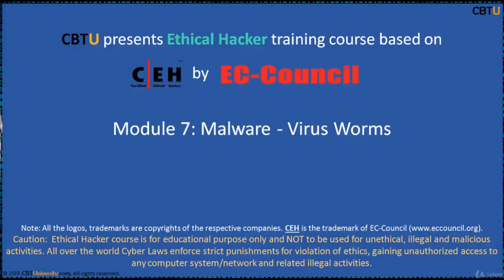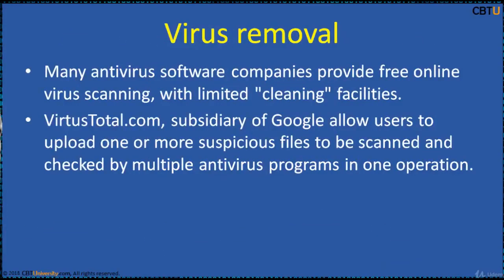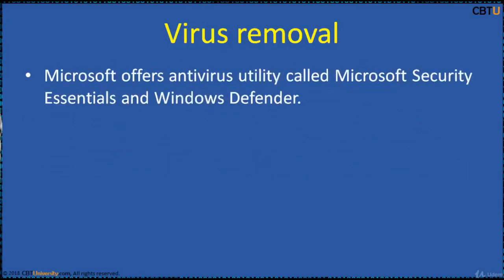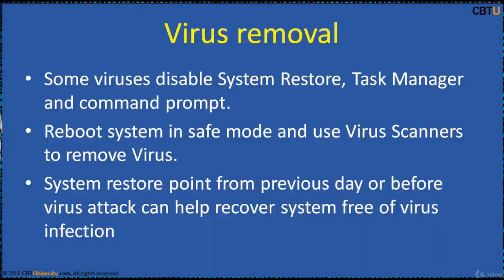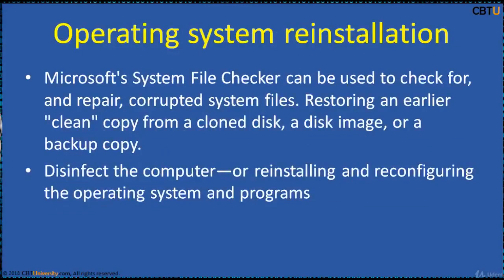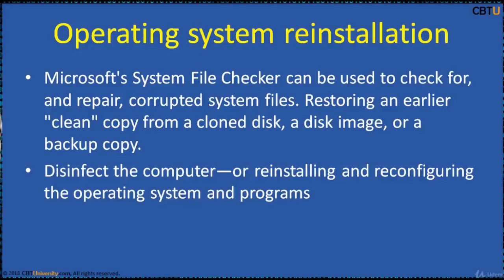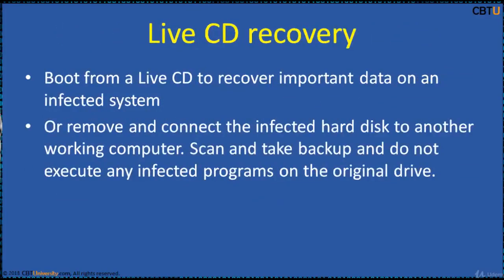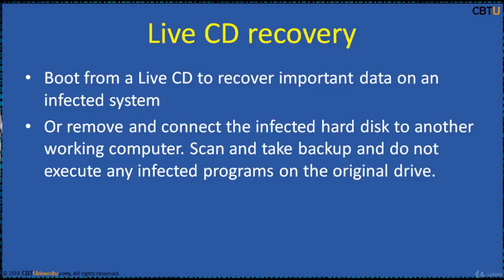CEH7-4 Virus Removal